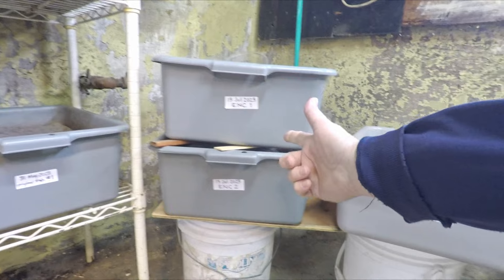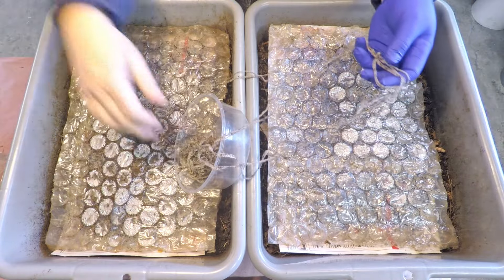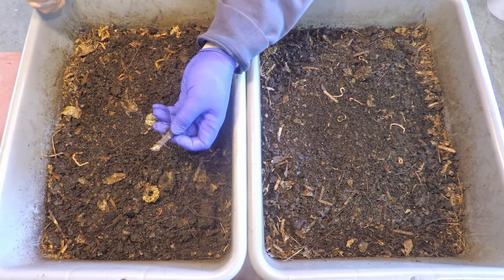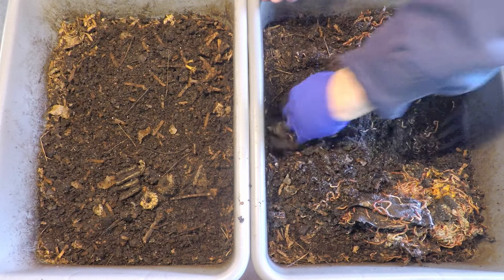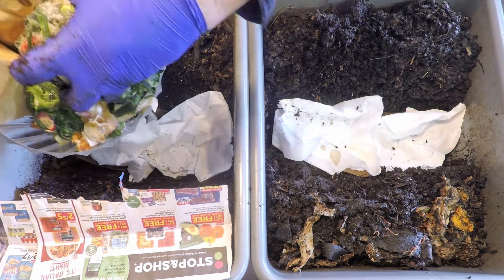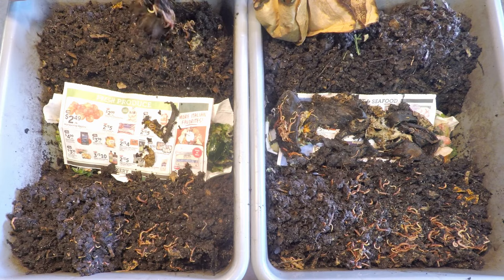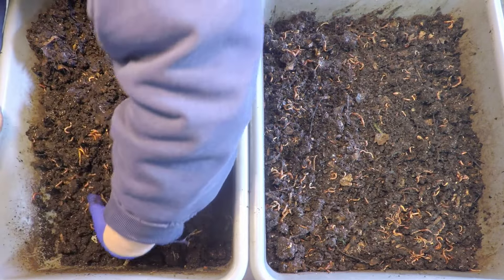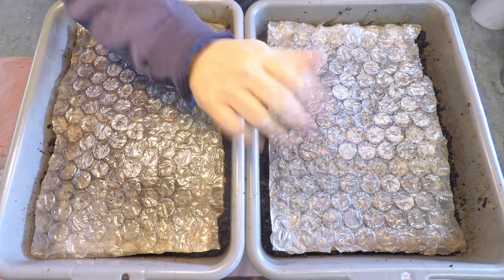Final check on remains of cotton fabric composting test in ENC bins - vermicompost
With only a 10 day interval between this and the last feeding, it is not surprising that the feeding zones of both bins are still fairly busy with worms enjoying what remains of their previously provided meal

SEE-THROUGH COMPOST CONTAINERS (as seen in my time-lapse videos):
3 chamber acrylic; includes 3 thermometers

00:00  |  Intro
01:44  |  Examine leftover threads from t-shirts
04:05  |  Prep bins for being fed
11:24  |  Replenish feeding zones
16:00  |  Examine outer edges of bins
18:50  |  Cover up & sign off